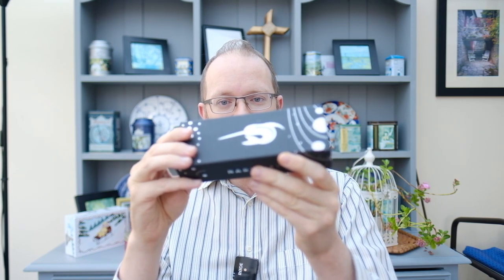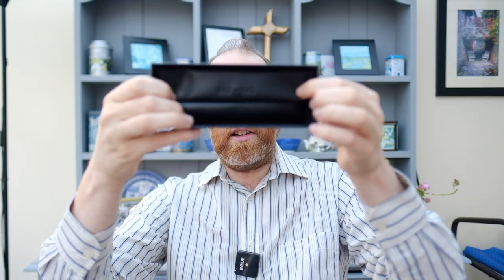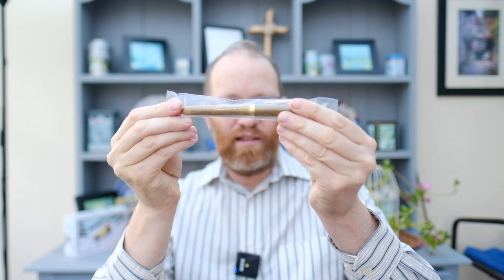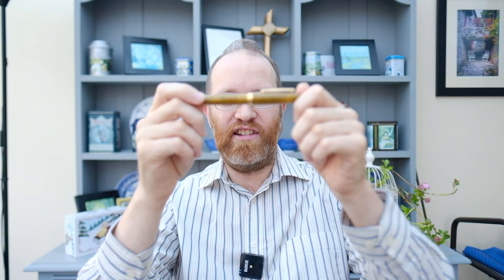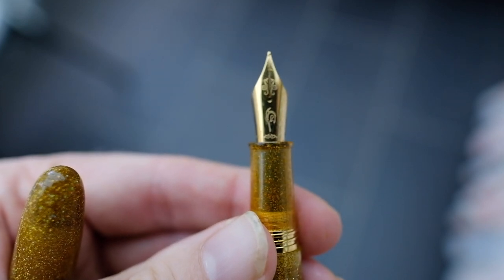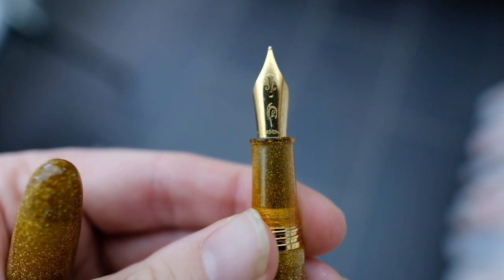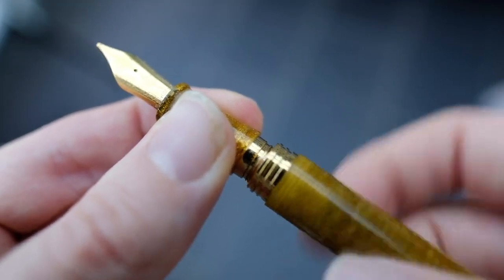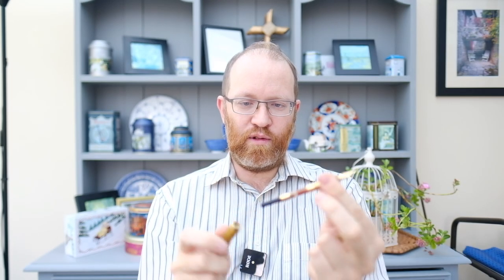Narwhal Key West Islamorada Fountain Pen Review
Today we review the Narwhal Key West Islamorada Fountain Pen.

Time Stamps
0:00 Introduction
0:58 Overview
2:05 Dimensions
5:56 Writing Sample
10:23 Size Comparison
12:26 Final Thoughts
15:05 Final Thoughts

Currently Inked

Eboya Hakobune